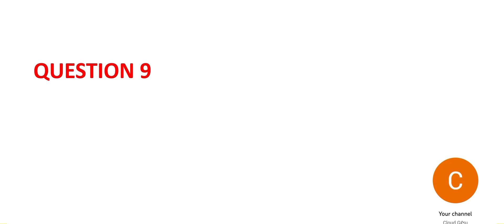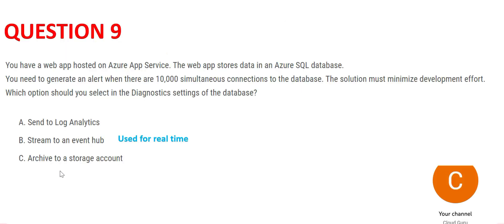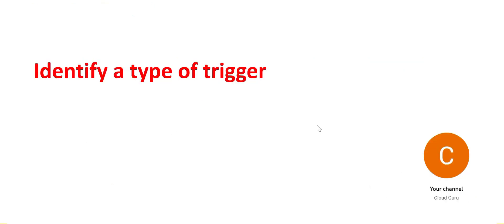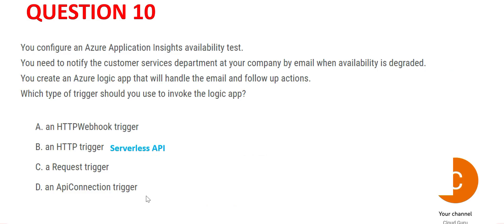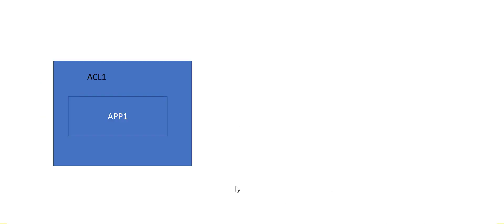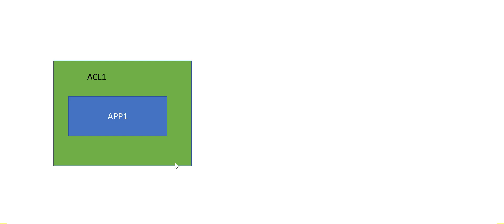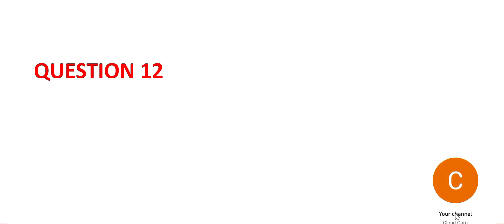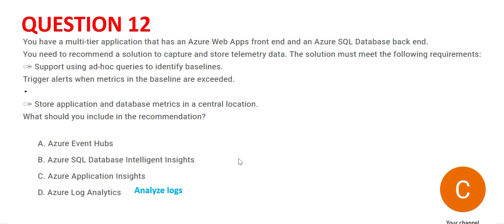Part 3 - AZ400 Designing and Implementing Microsoft DevOps Solutions Real Exam Questions